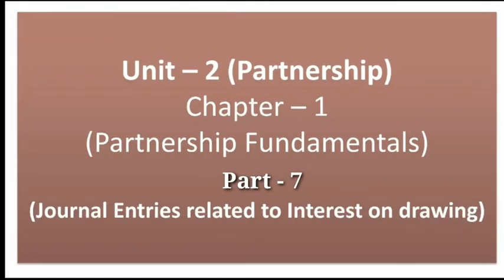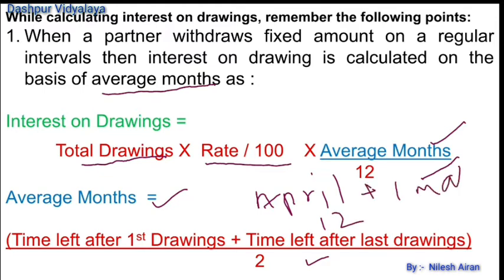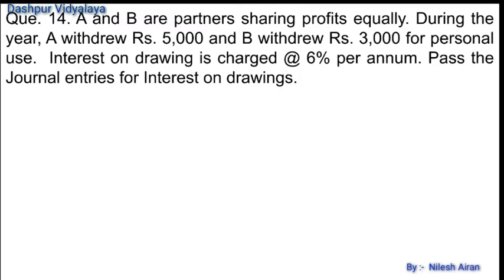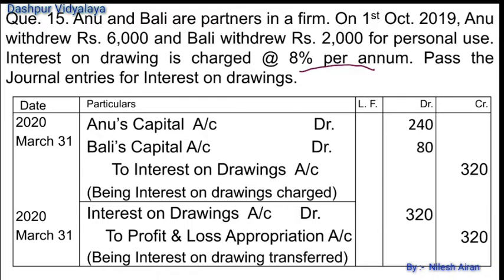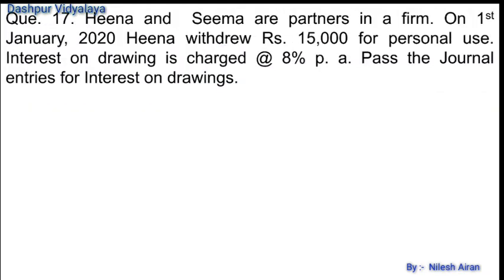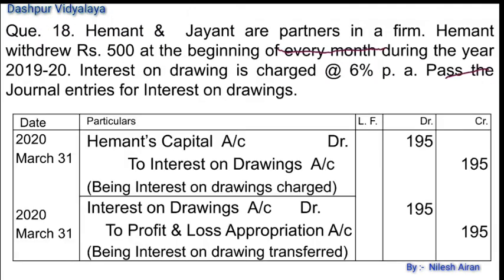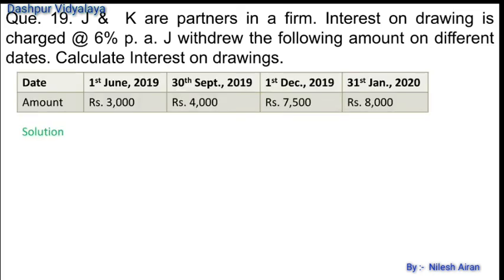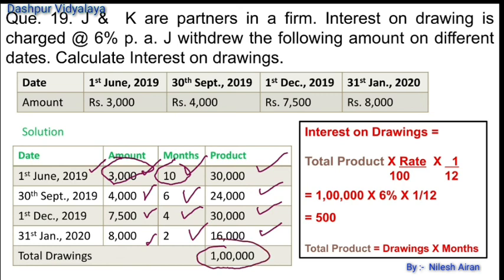Class - XII Accountancy - Part 7 Interest on Drawings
Calculation and journal entries related to Interest on drawings have been explained in this question.